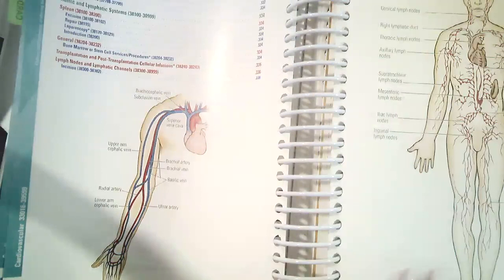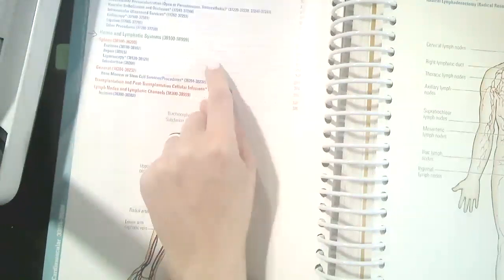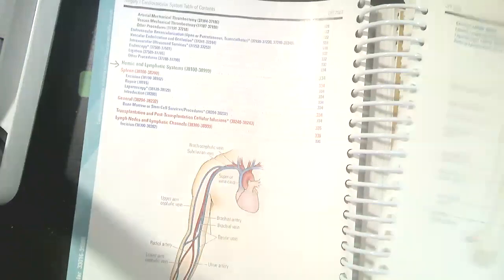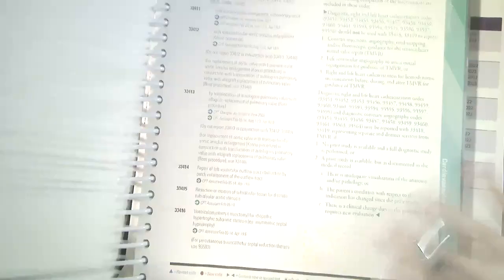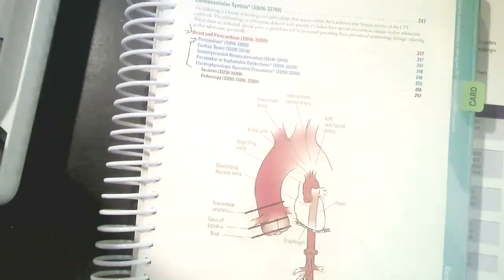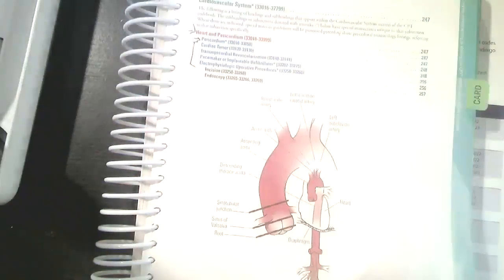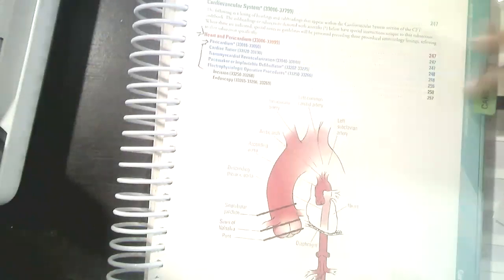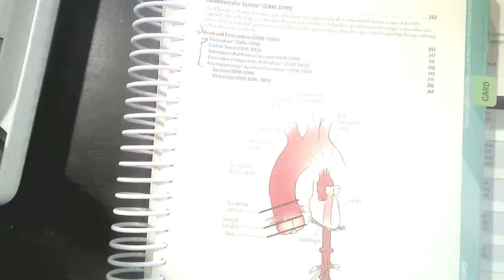Cardiovascular System Walkthrough- CPT 2022